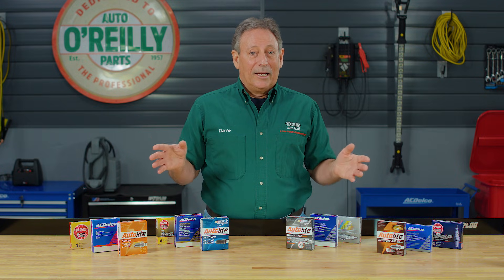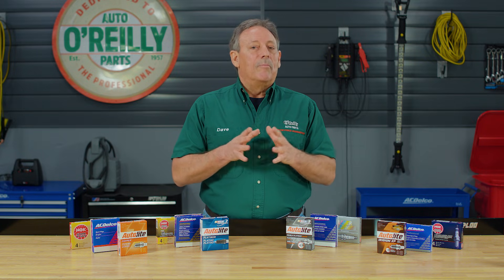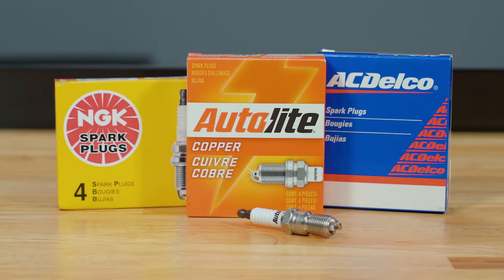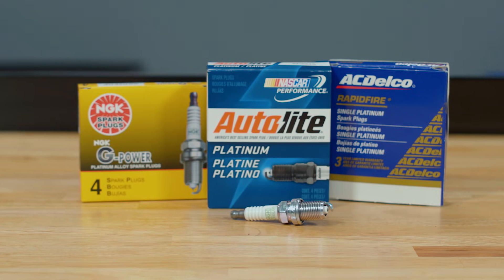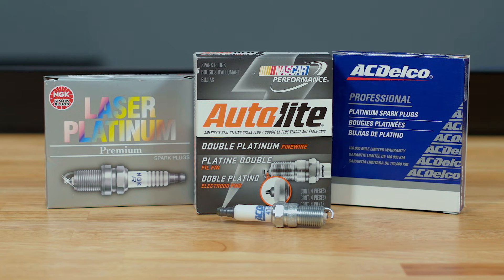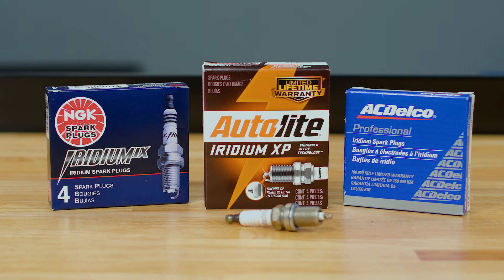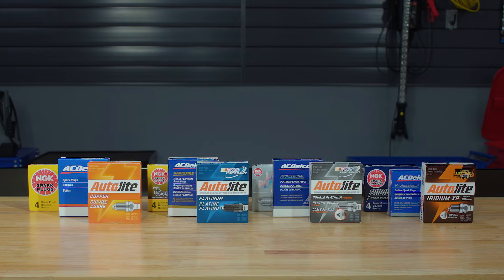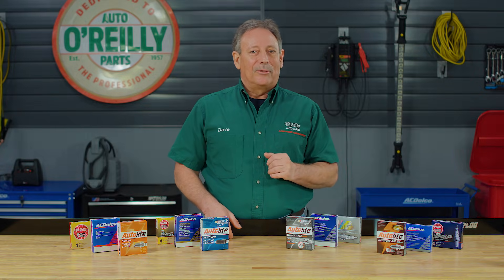Which Spark Plugs Should I Choose For My Vehicle?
There are two basic types of spark plugs on the market: your basic copper-tipped plugs, which can last up to 30,000 miles and long-life platinum and iridium-tipped plugs which have a life expectancy of up to 100,000 miles. Recommended replacement intervals vary by manufacturer and should always be followed.

0:00 Welcome Back
0:39 Copper Spark Plugs
0:52 Platinum Spark Plugs
1:07 Double Platinum Spark Plugs
1:28 Iridium Spark Plugs

As I walk you through the different spark plug types, you’ll be hearing terms like copper, platinum and iridium.  These are all metals used in the construction of spark plugs.  The type of metal can make a huge difference in both performance and fuel efficiency.

Your vehicle’s manufacturer will recommend a specific spark plug type for your vehicle, but it’s always OK to upgrade.  Here are the different metals available:

[NGK, Autolite, AC Copper]
Let’s start with copper spark plugs.  Formulated for reliable performance in all conditions, copper plugs are known to deliver quick starts, smooth acceleration and good fuel economy for older cars, trucks and small engines.

[Autolite, AC, NGK Platinum]
Next, we have platinum spark plugs.  With a platinum tip that helps eliminate gap erosion, these plugs are designed to fire more quickly and cleanly, for improved starting and acceleration, as well as fuel economy and emissions.

[Autolite, AC, NGK Double Platinum]
One of the outstanding features of our third option—double platinum spark plugs—is platinum-to-platinum firing.  It’s the preferred technology for DIS engines, or ignition systems without a distributor.  Double platinum plugs provide faster starts and quicker acceleration, better fuel economy and improved durability.

[NGK, AC, Autolite Iridium]
And we’ve saved the best for last—iridium spark plugs are among the most technologically advanced spark plugs available on the market today.  In fact, most late-model vehicles include this type of plug from the manufacturer.  The design of iridium spark plugs delivers better overall ignitability and optimum performance, including outstanding acceleration, high fuel efficiency and maximum durability.

Your local O’Reilly Auto Parts store stocks a full selection of spark plugs for your vehicle, and of course you can also find them all at OReillyAuto.com.